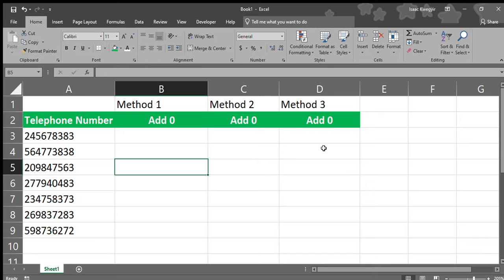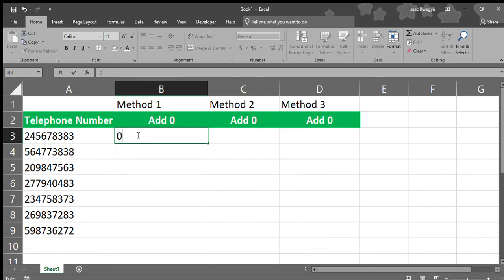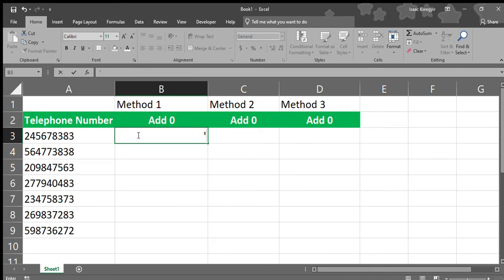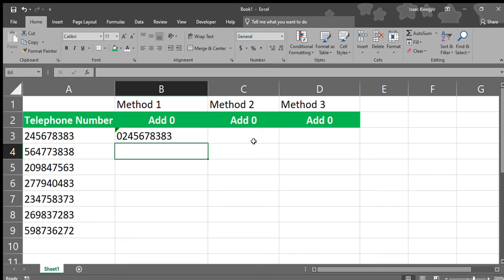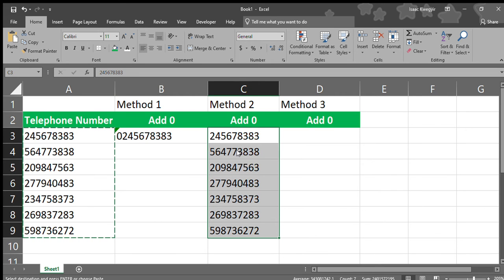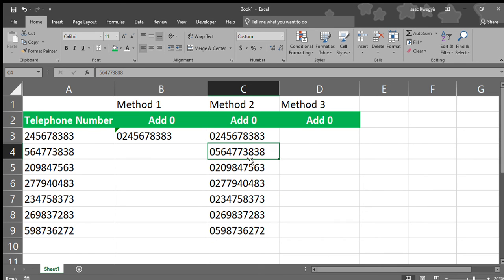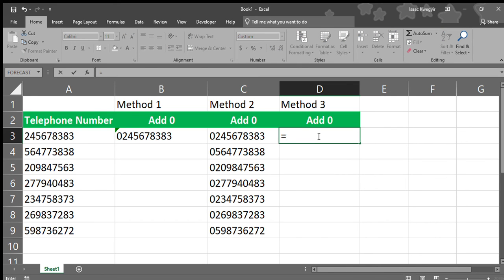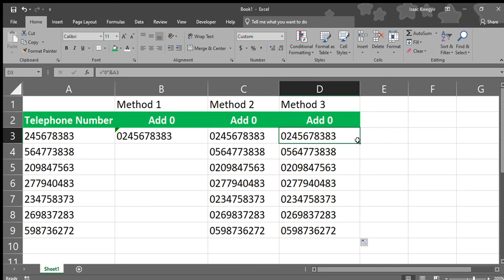How to add Zeros at beginning of a number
This short tutorial teaches how to add zeros when typing a number that starts with zeros in excel. The zero goes off when you type the number. The tutorial teaches you a trick to keep the zero.